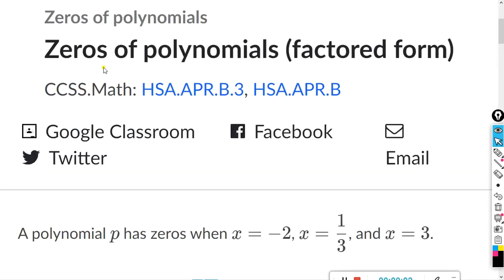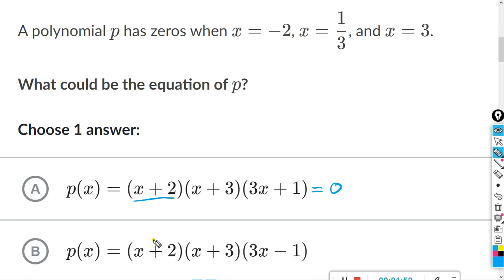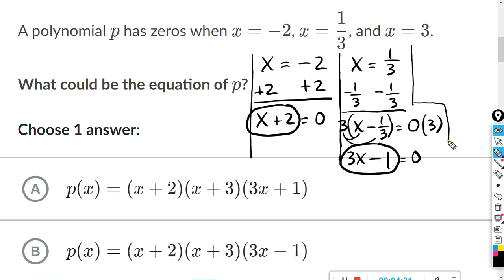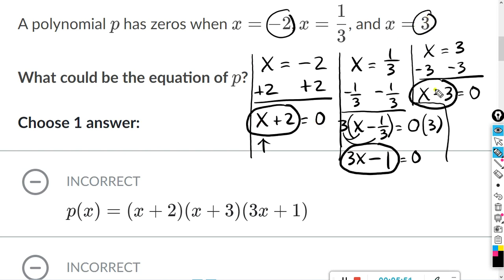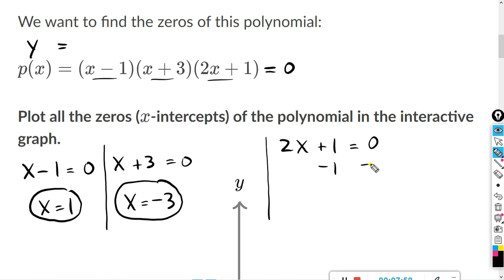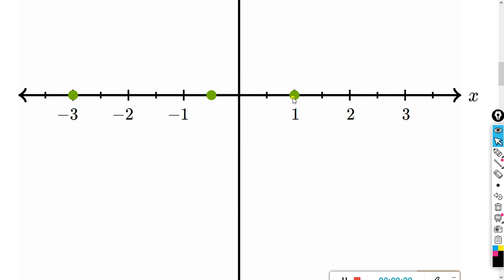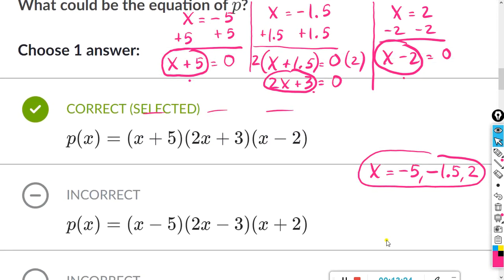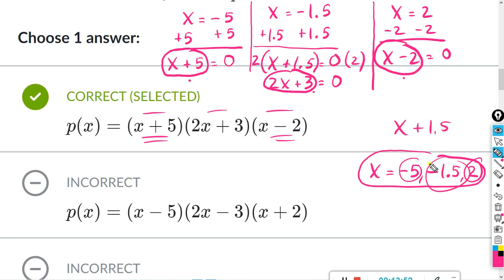Zeros of polynomials factored form : Khan Academy